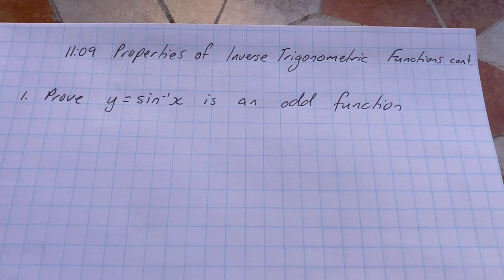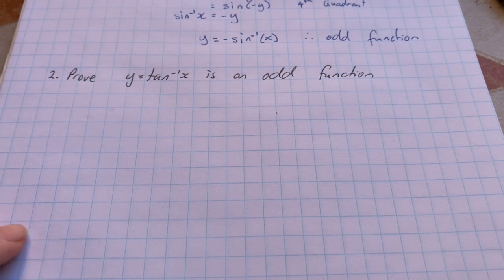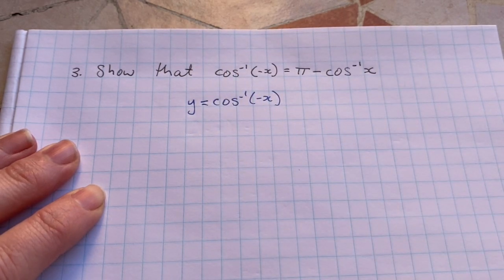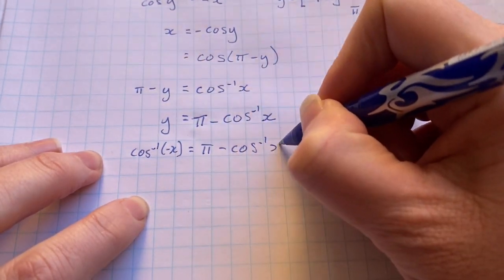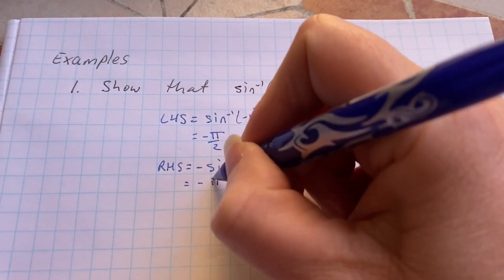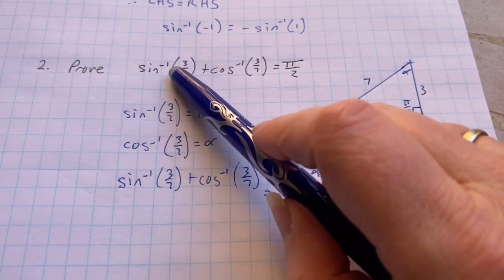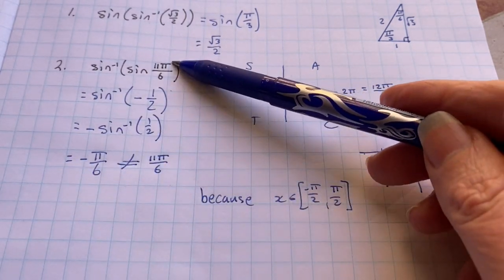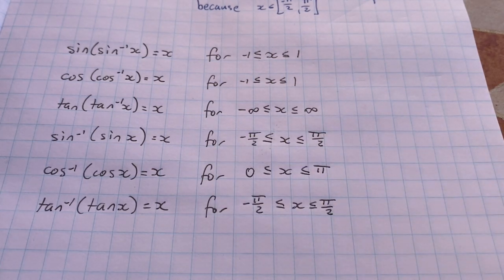1109 Properties Of Inverse Trigonometric Functions Part 2